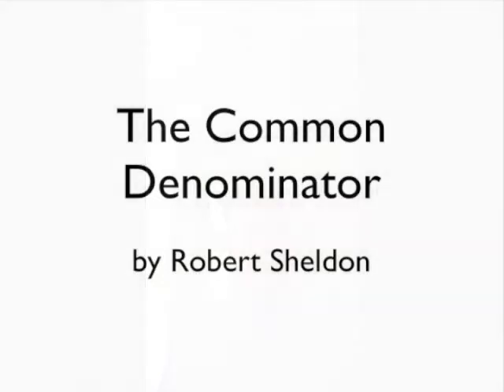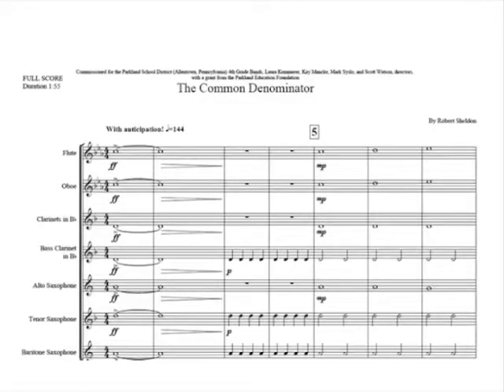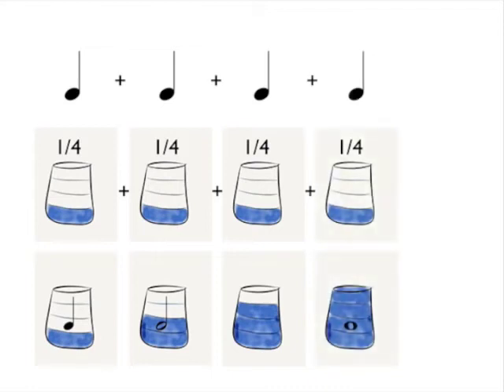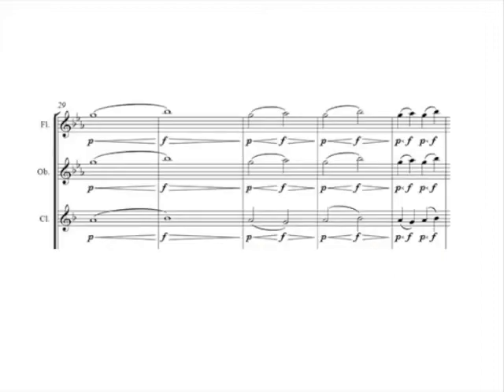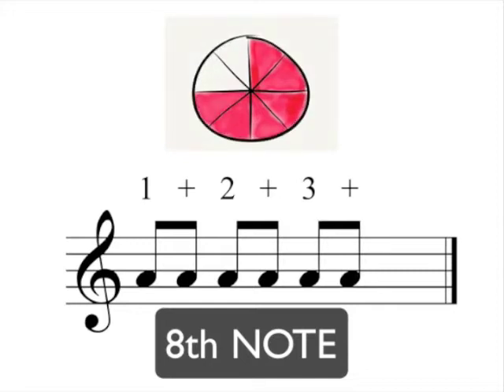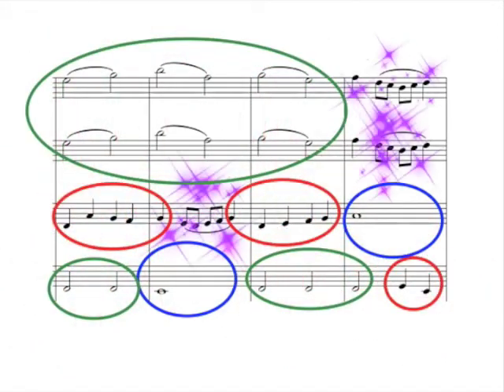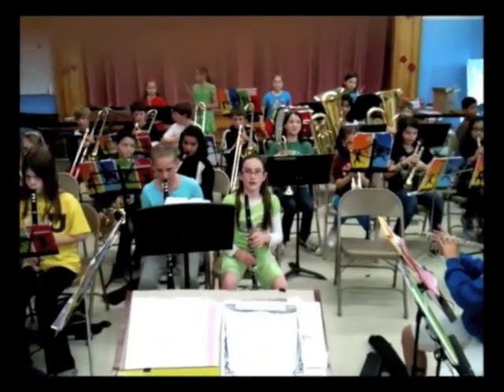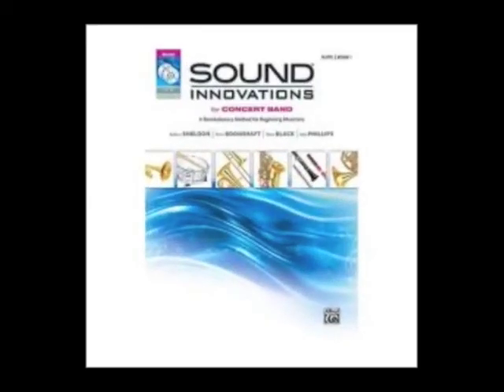Common Denominator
THE COMMON DENOMINATOR, by Robert Sheldon (Alfred Publications) is a unique piece for young band that emphasizes fractional relationships and can be used to reinforce/augment a school's math curriculum.